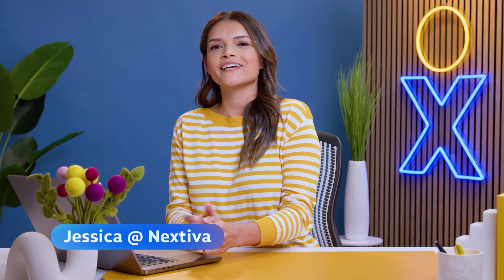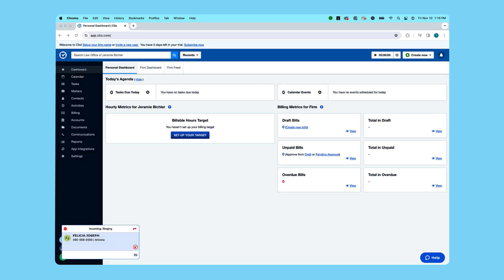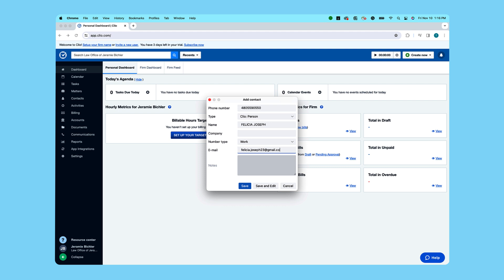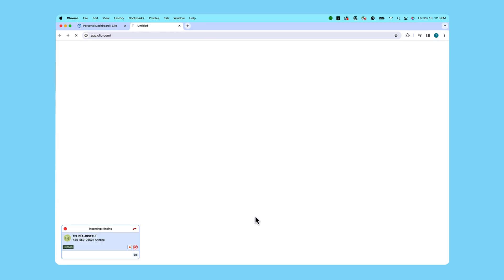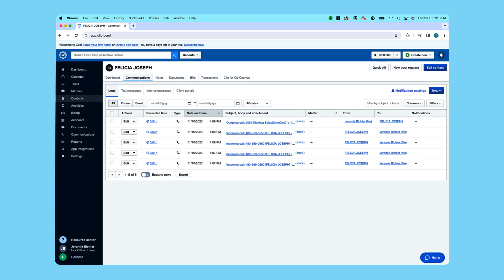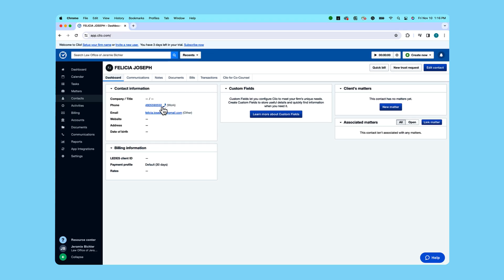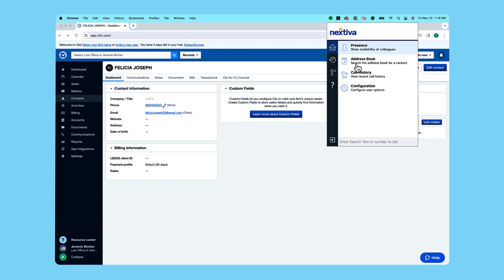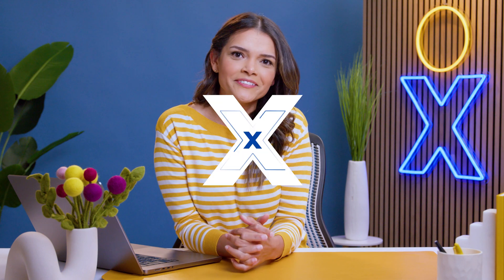Does Nextiva integrate with Clio? (+ One-minute demo)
Jessica from Nextiva is here to unveil the dynamic duo of Nextiva and Clio - truly besties for the resties in the tech world! 🌟

→ Custom AI training for your business
→ Calendar, SMS & email integrations
→ Custom greeting & voice
→ Live testing + optimization
First 100 customers only. Ends without notice.